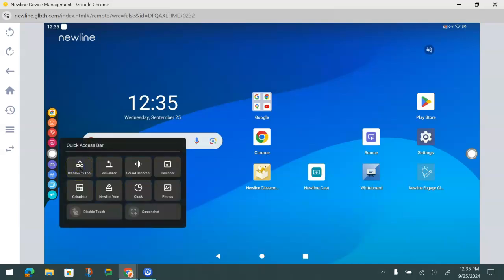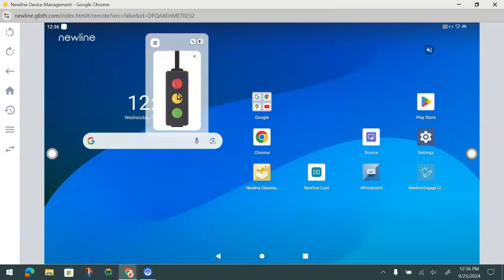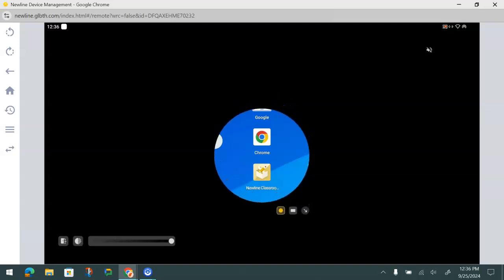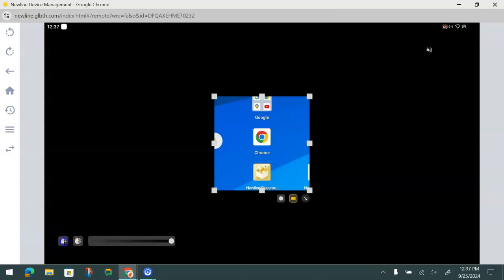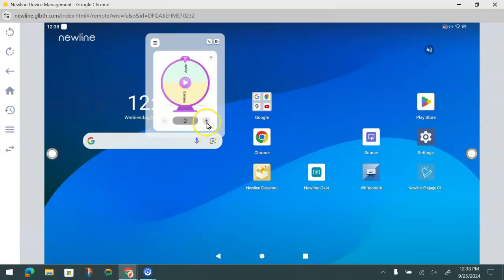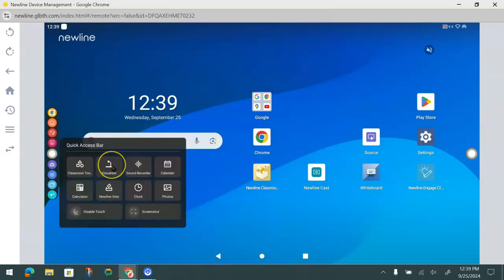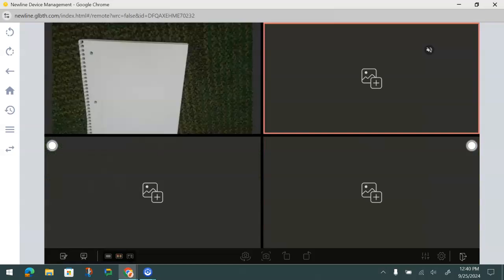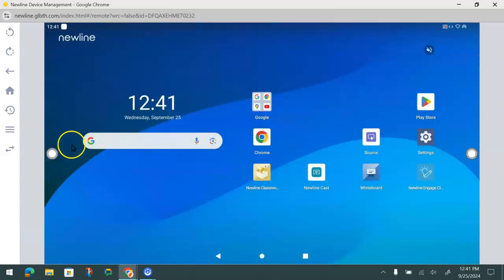Classroom tools and Visualizer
From the purple toolbox icon on the toolbar, access classroom tools and document camera tools